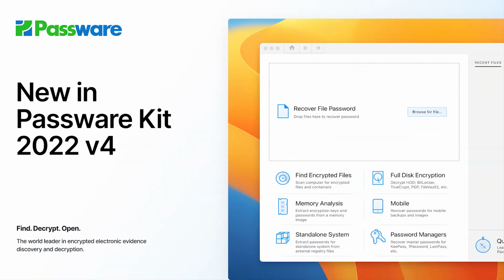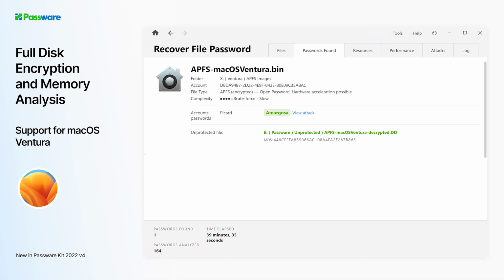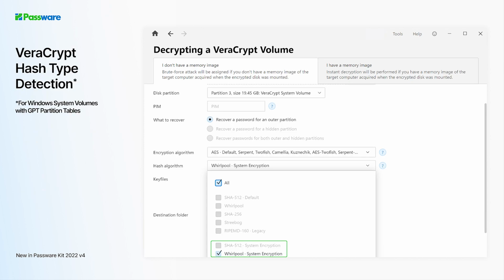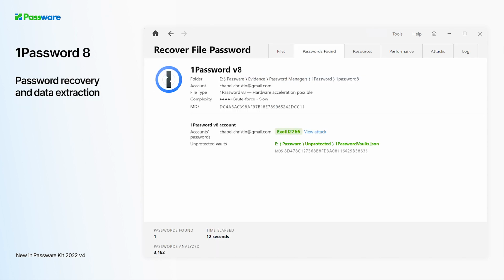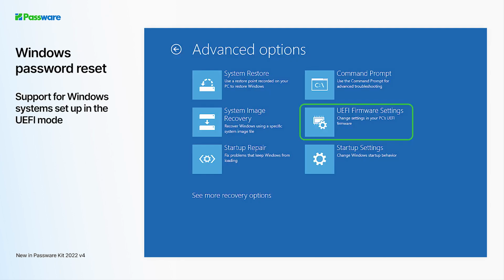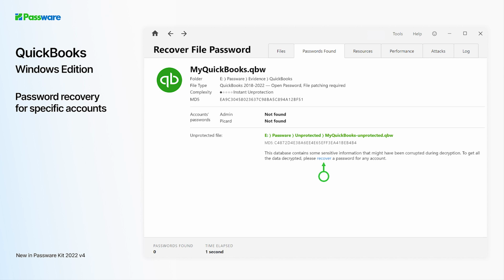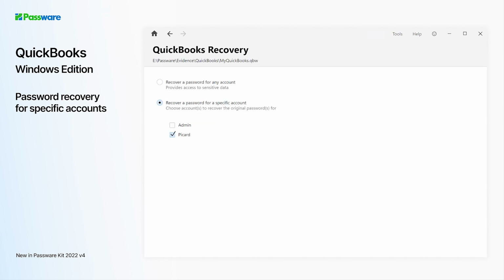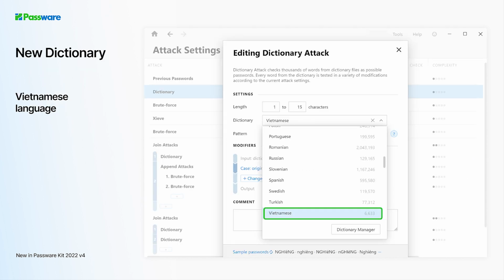What's New in Passware Kit 2022 v4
SUGGEST A FEATURE
Vote, discuss, or suggest a new feature:

PASSWARE KIT 2022 v4
Passware announces full support for macOS Ventura by its products. The 1Password decryption option is updated with support for the latest 1Password 8 on all platforms: Windows, Linux, and macOS. Passware Kit 2022 v4 also helps users to gain access to sensitive data in QuickBooks databases by brute-forcing the original passwords for specific QuickBooks accounts.